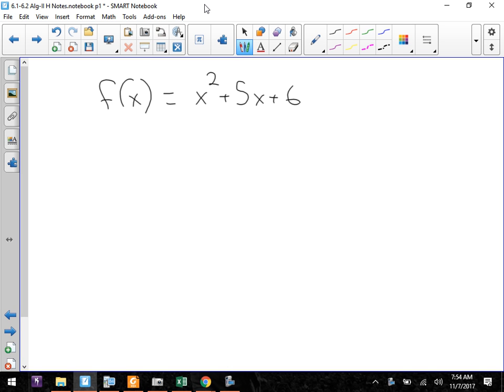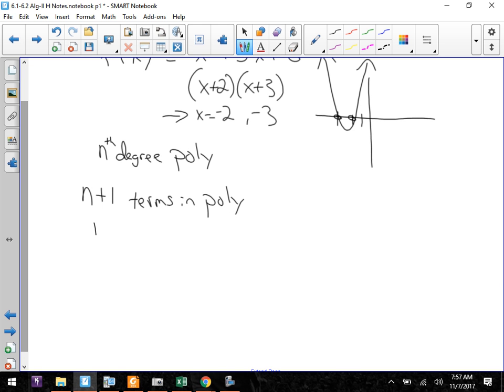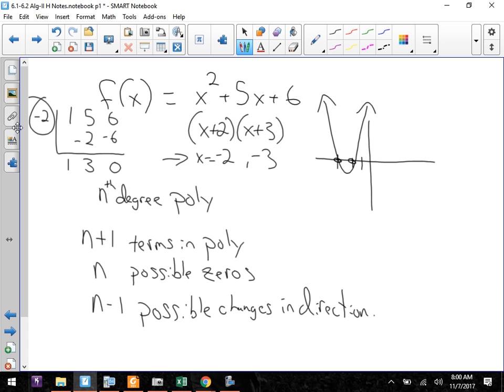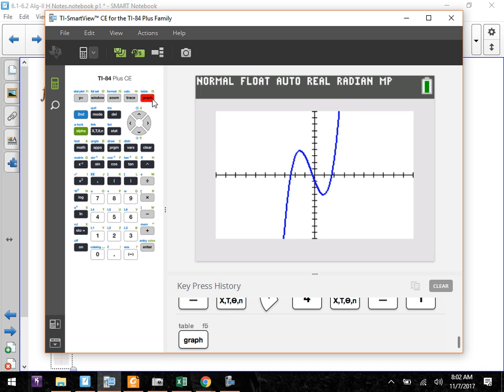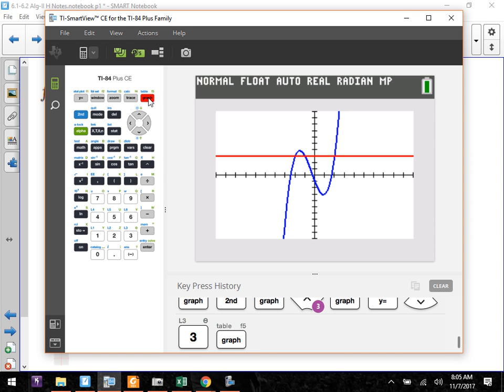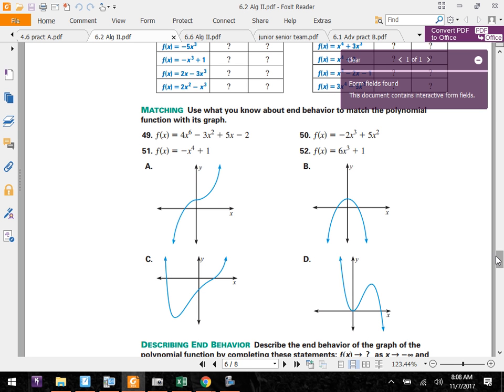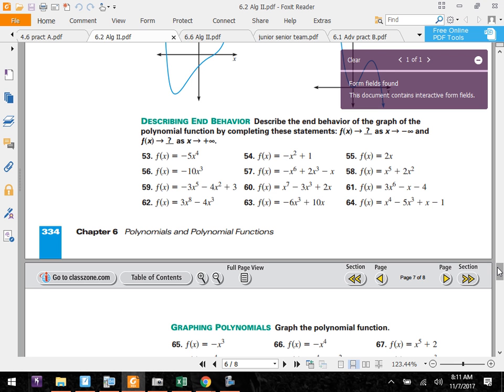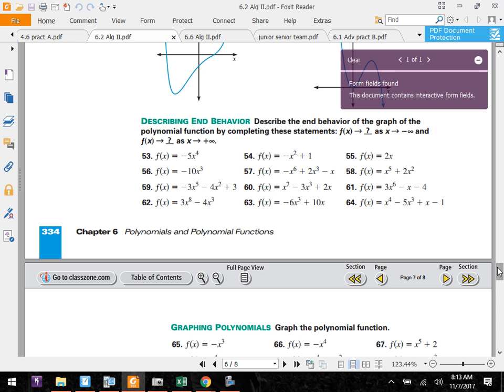November07 6 2 finish p1